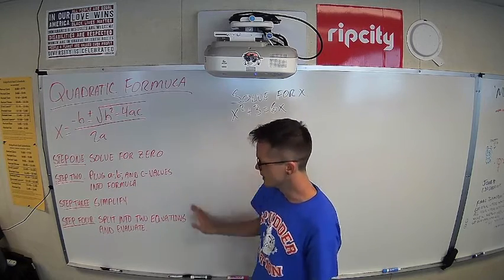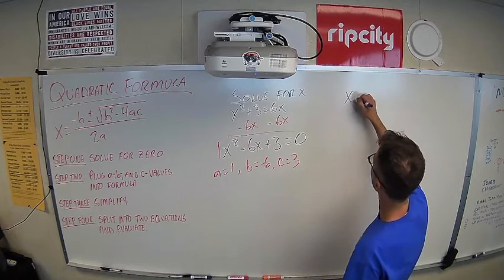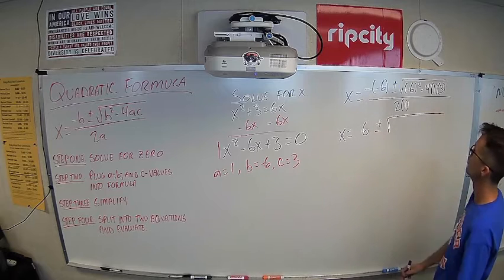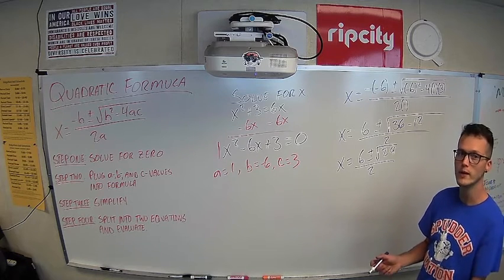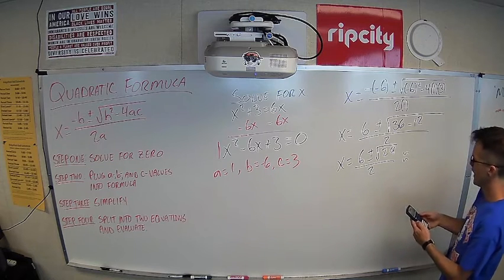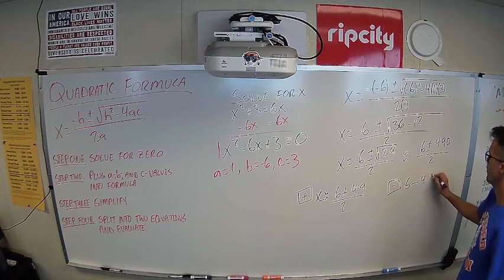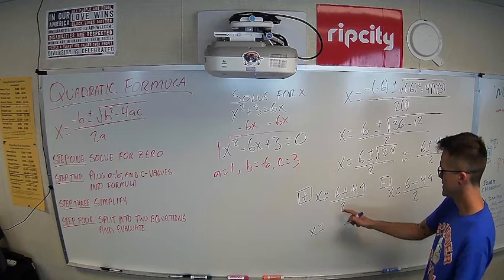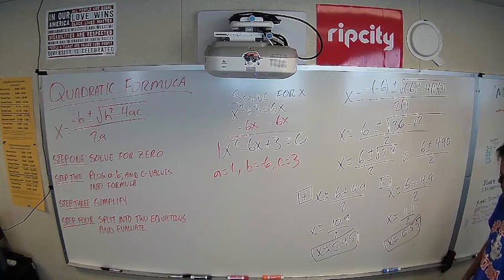Quadratic Formula Day 2